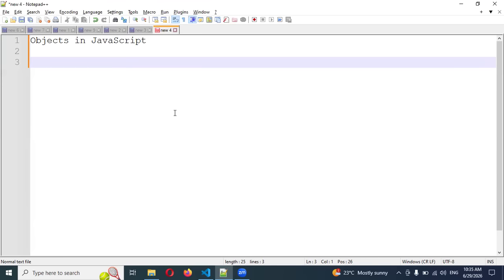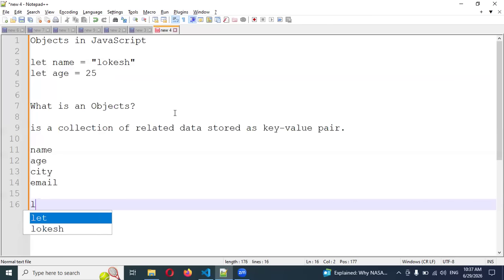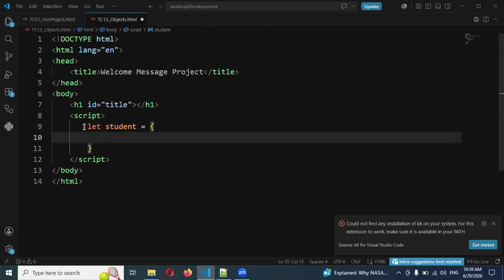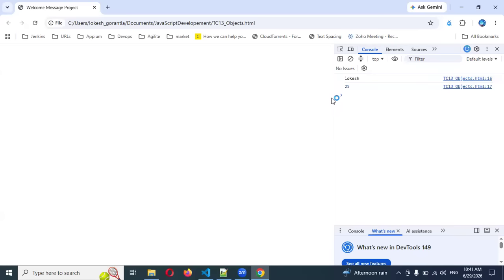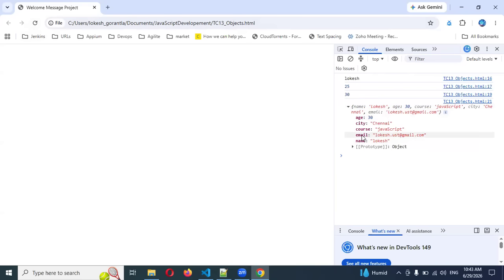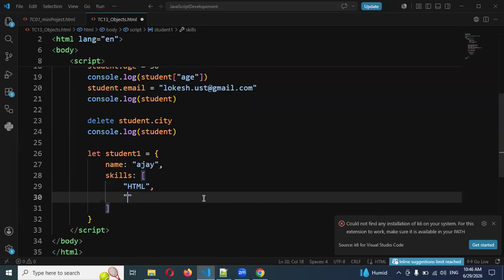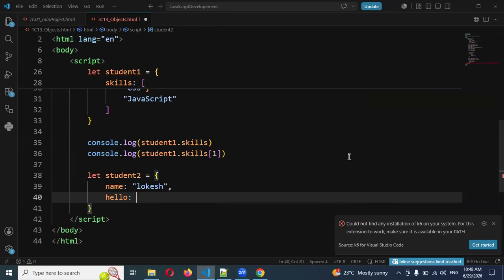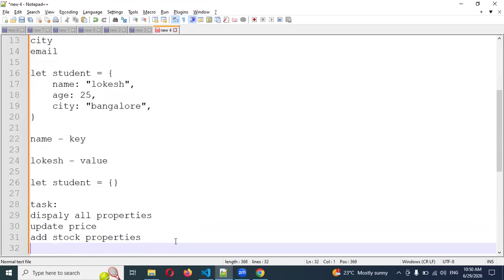JavaScript Tutorial for Beginners #13: Objects in JavaScript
Thanks,
Lokesh Gorantla